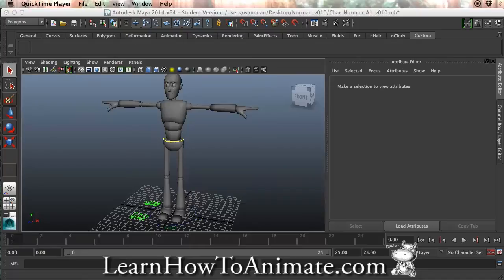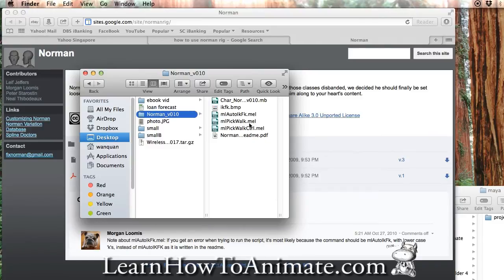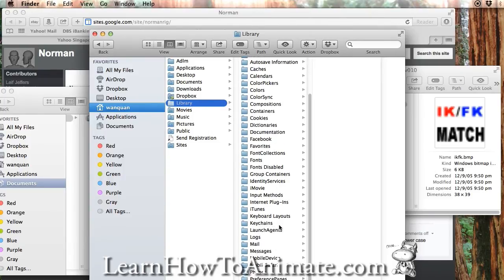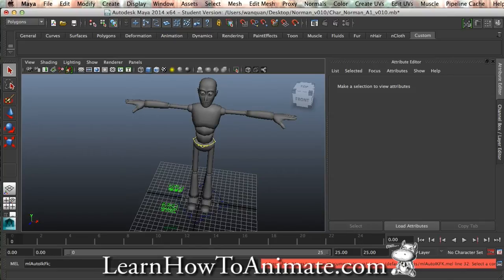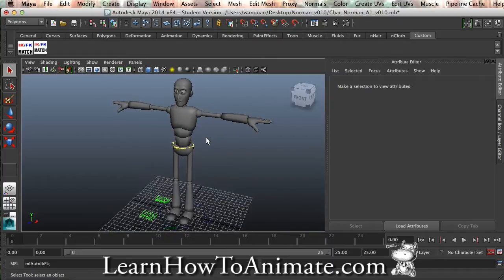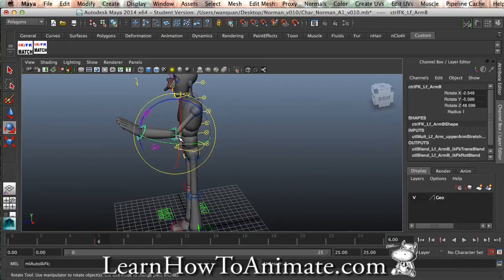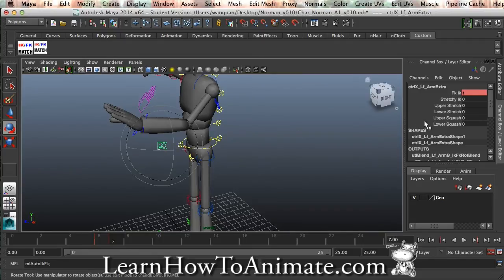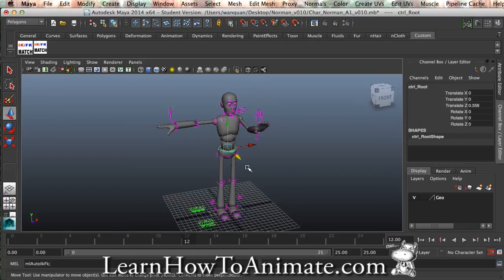how to use norman rig - Rig installation and fk ik demonstration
- Norman rig is a popular rig for animation acting and walk cycle practice. This video guides you how to install the rig and how to use the fk ik matching pose tool.